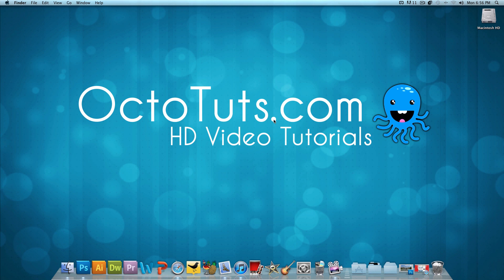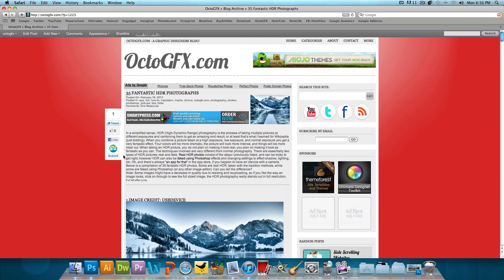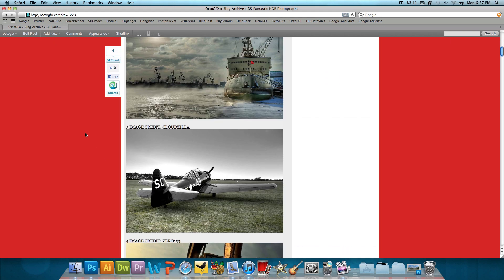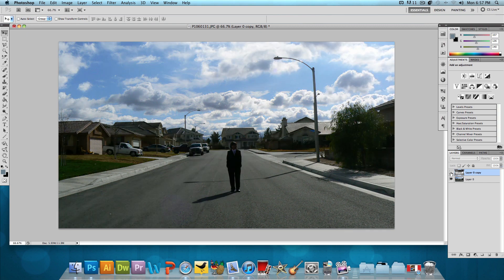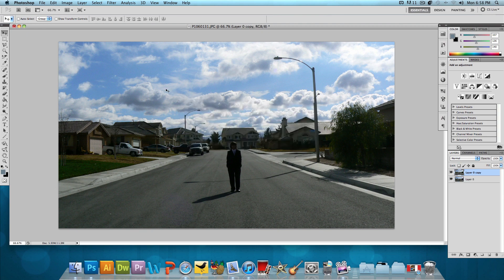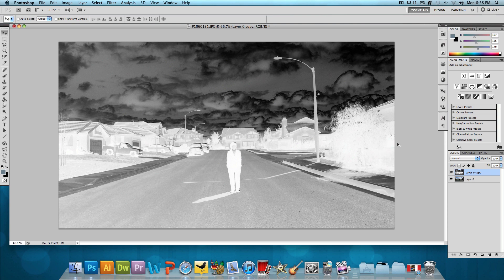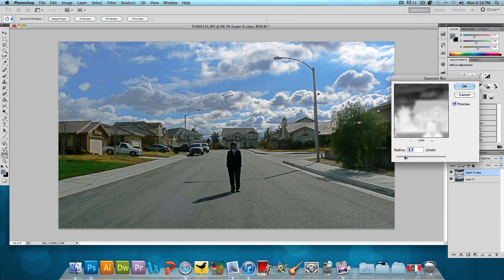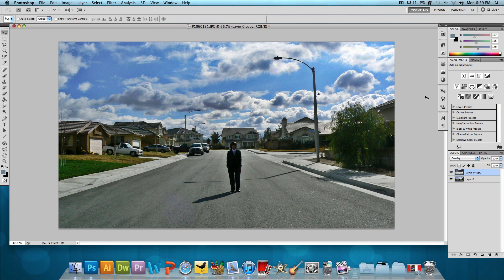Photoshop Tutorial: Fake HDR Effect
Today we're going to be taking a look at faking HDR using Adobe Photoshop.